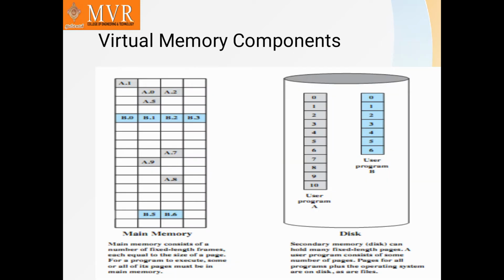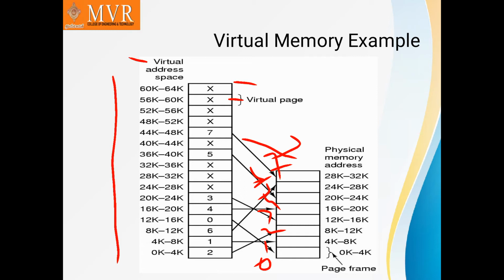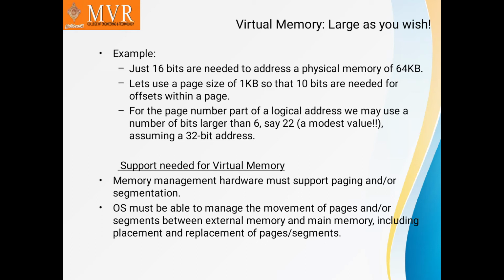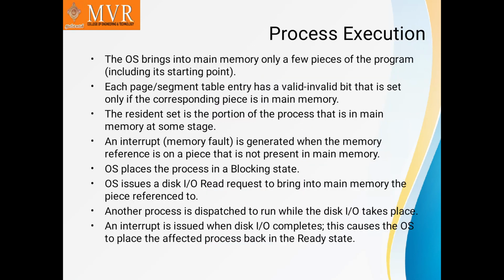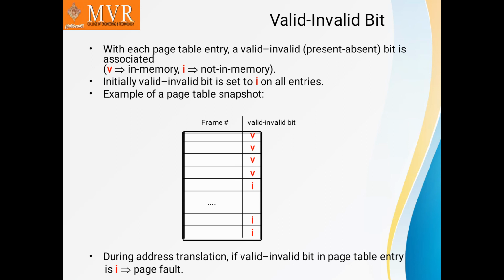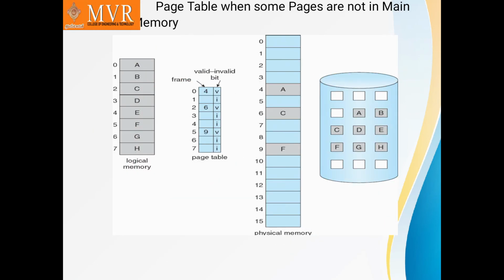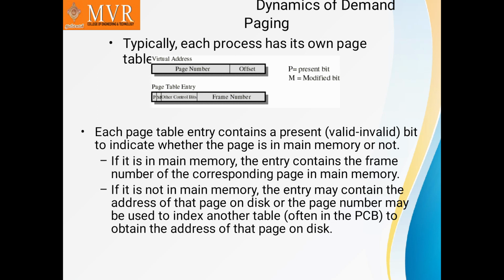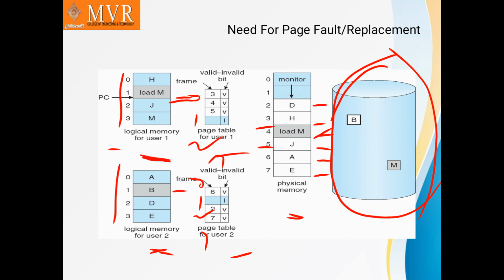CSE 31 OS CLASS 17 | VIRTUAL MEMORY